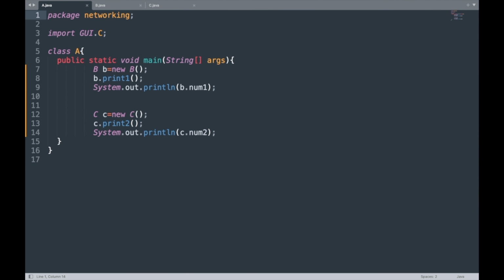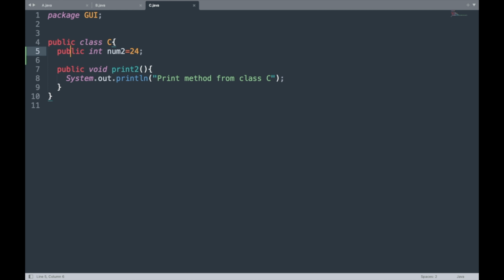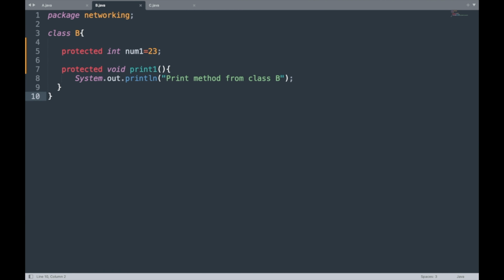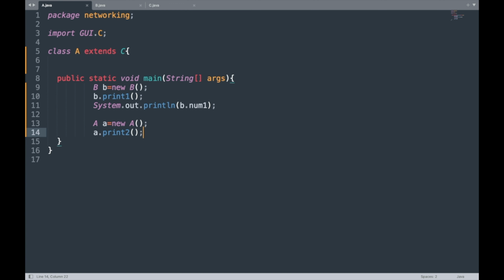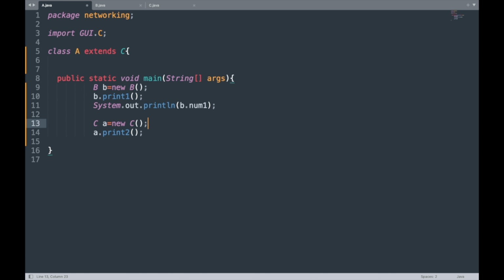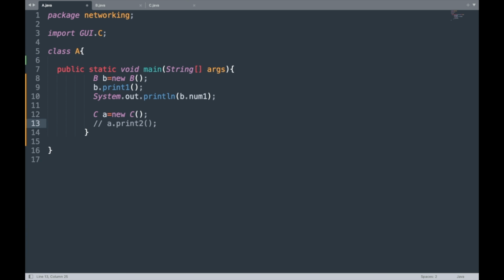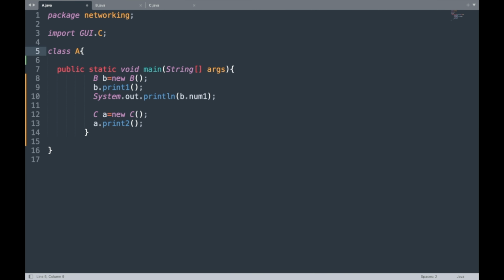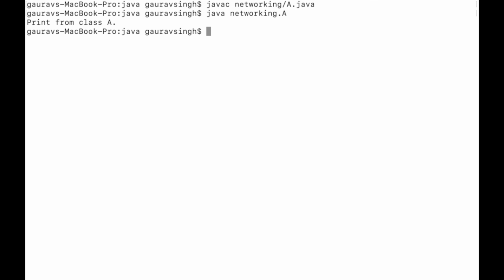Java Tutorial for Beginners: Java OOP | Access Modifiers in Java | Public | Protected | Private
In this Java tutorial for beginners, we will learn about access modifiers in Java. Access modifiers control the visibility of classes, methods, and variables. We will discuss the three types of access modifiers in Java: public, protected, private and also understand default acess level. We will also see how to use access modifiers in practice.

🔥 Check out the timestamps below to jump to specific topics:
00:00 Introduction Access Modifiers in Java
00:14 Public Access Modifier
02:49 Protected Access Modifier
05:49 Default Access Level
07:23 Private Access Modifier

📚 Want to become a Java pro? This tutorial is just a glimpse of what my full Java course offers. Whether you're a beginner or an experienced programmer, my comprehensive Java full course has got you covered. From the basics to advanced topics, I'll equip you with the knowledge and skills you need to succeed.

⭐️ What you'll learn in my Java Full Course:
✅ Java syntax and core concepts
✅ Java programming best practices
✅ Handling exceptions and errors
✅ Object-oriented programming in Java
✅ Java collections and data structures
✅ File handling and input/output operations
✅ Java multithreading and concurrency

🎯 Ready to take your Java skills to the next level? Looking to ace your Java interview? Our course also includes a bonus section dedicated to Java interview questions and answers. We've carefully curated a collection of commonly asked interview questions to help you prepare and succeed in your Java programming interviews.

🏆 Did you know that Java 8 certification is highly sought after in the industry? Our course also provides comprehensive coverage of Java 8, preparing you for the Oracle Java certification exam. Gain the skills and knowledge needed to pass the Java 8 certification with confidence.

🔔Subscribe to my youtube channel:  @THECAFFEINATEDPROGRAMMER  so that you don't missout any notification on my channel if you want to learn from the best java course for beginners.Don't forget to hit the like button if you found this video helpful!